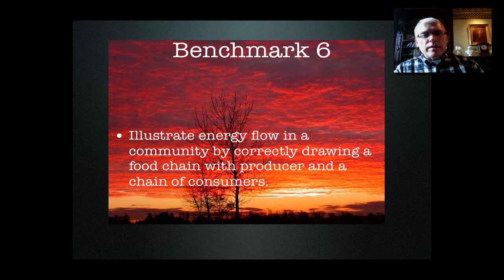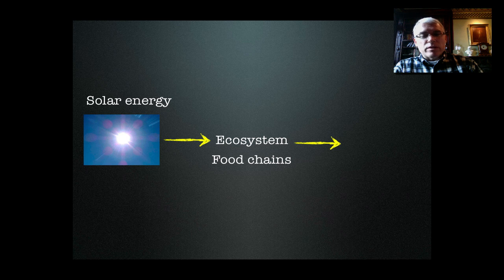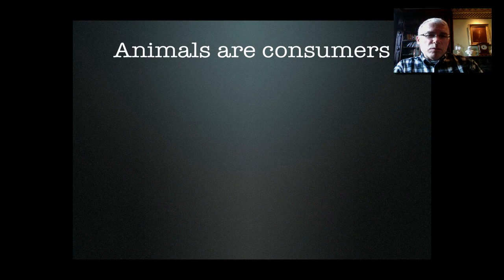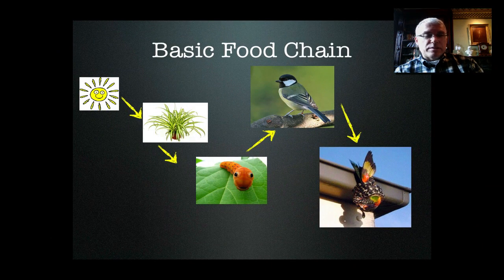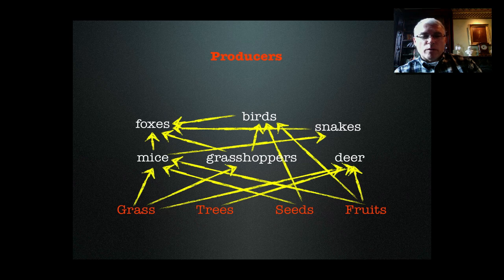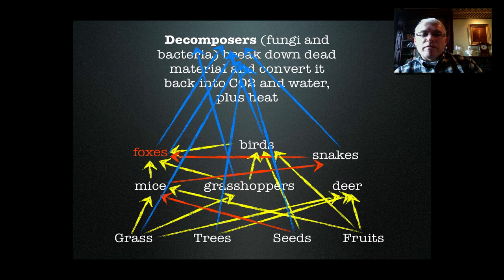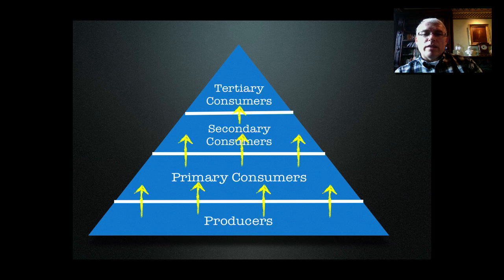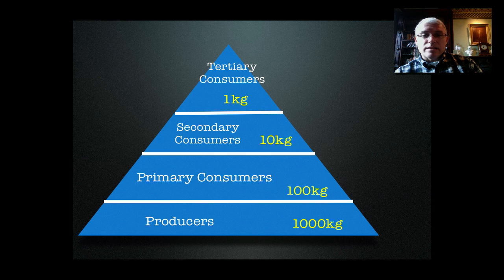Energy Flow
How energy flows from the sun through ecosystems